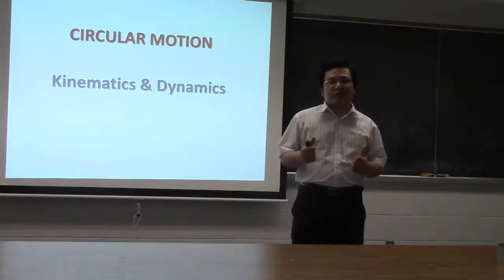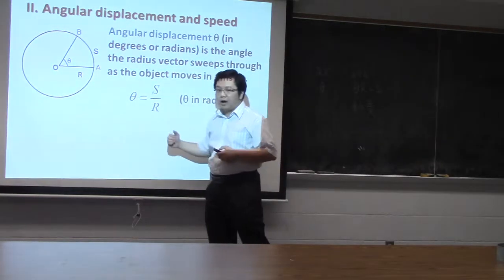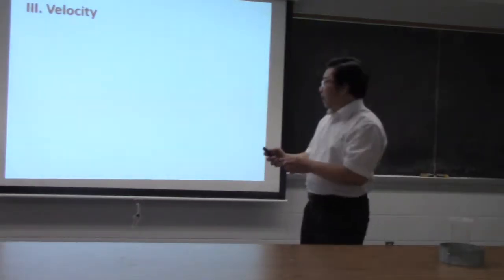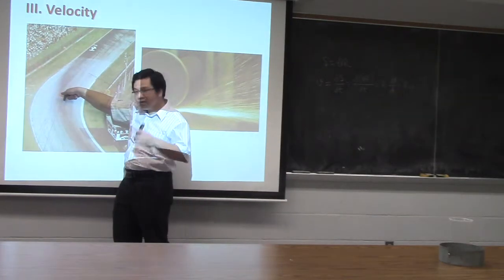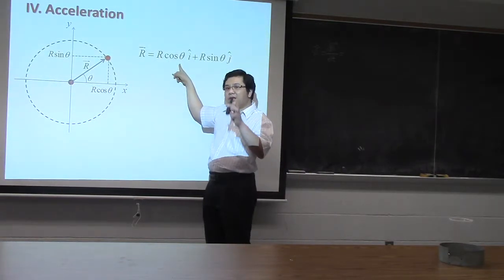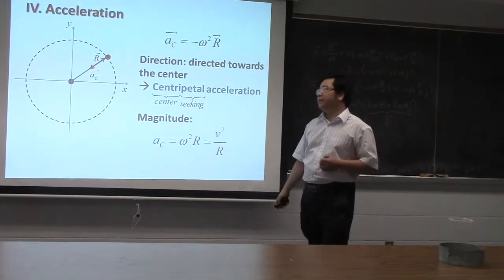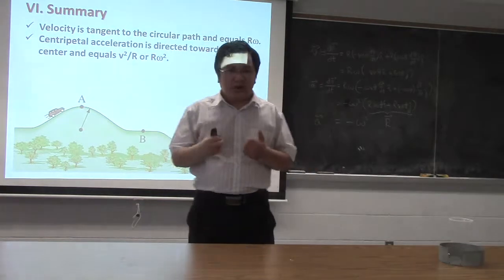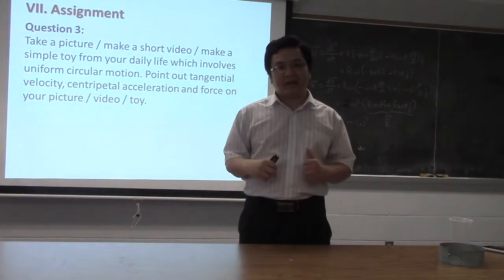Circular motion - Dr. Hai Nguyen